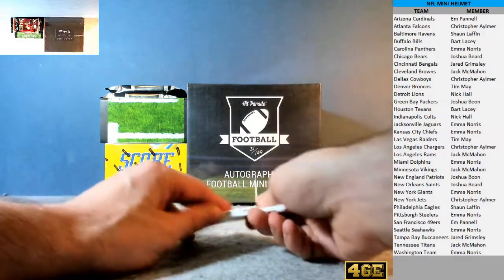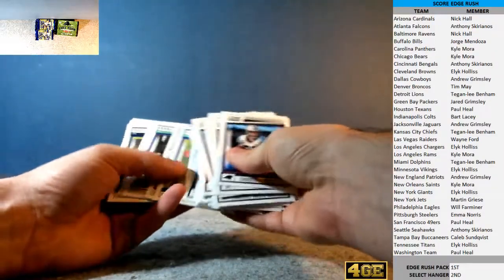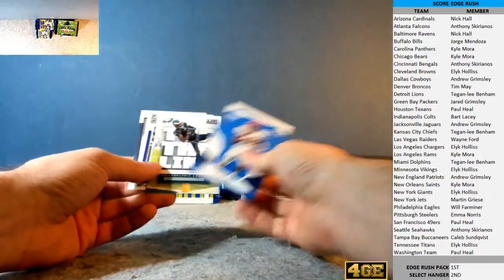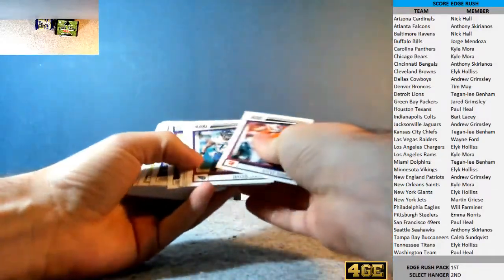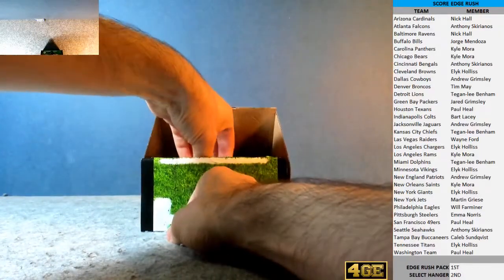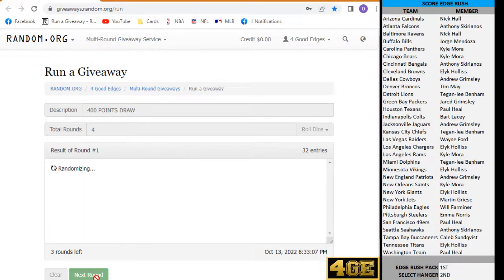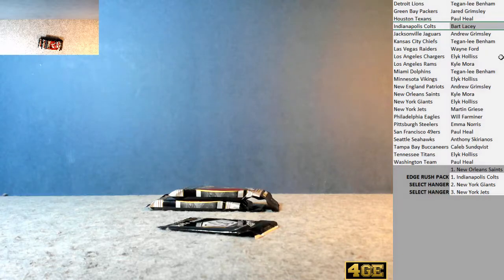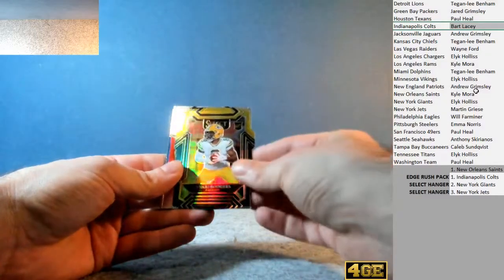4 Good Edges